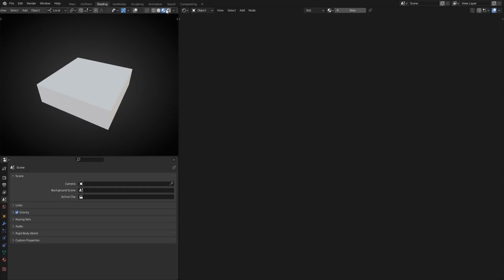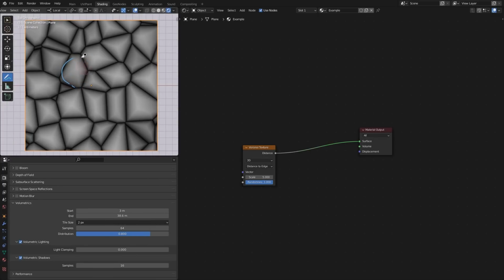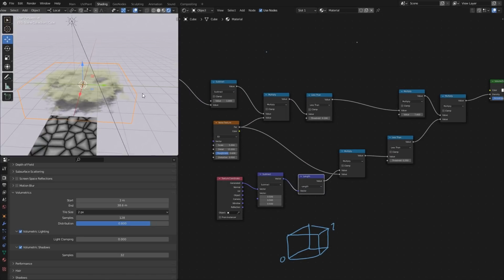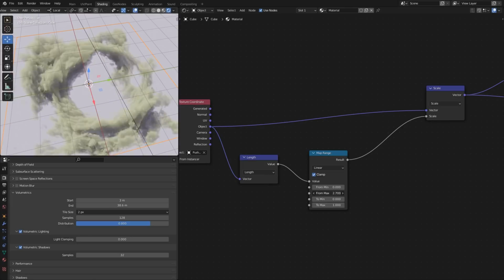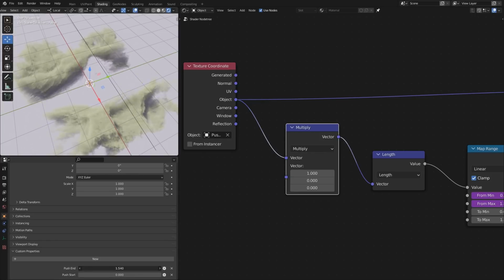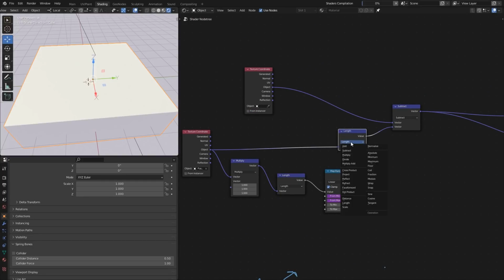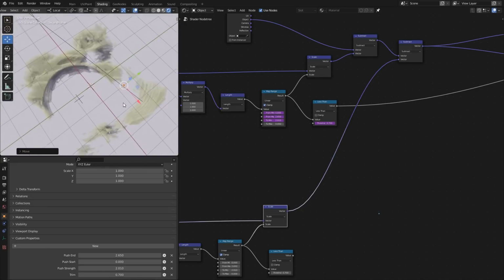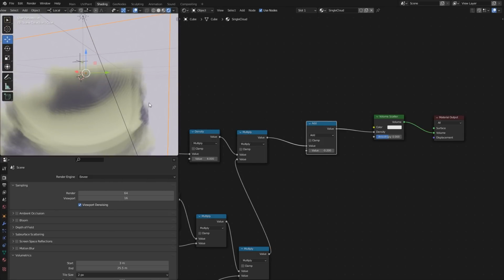[Blender 3.0] Punch Holes In Clouds Tutorial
Babe! It's 4pm, time for your Blender tutorial!